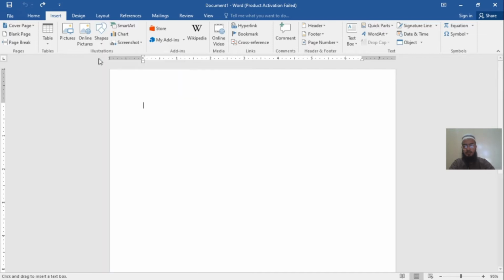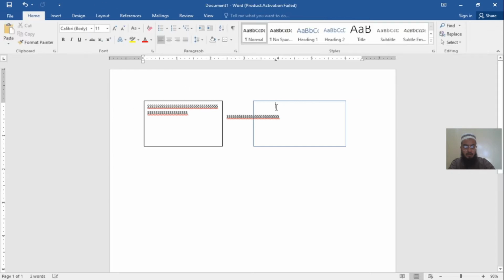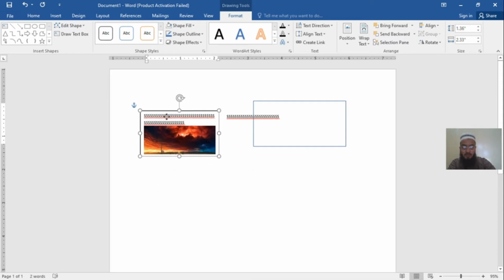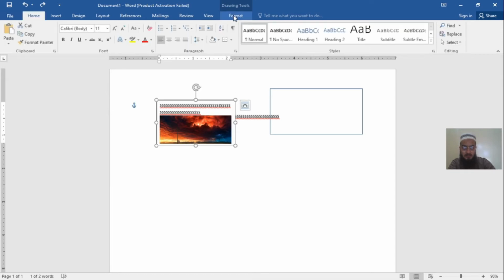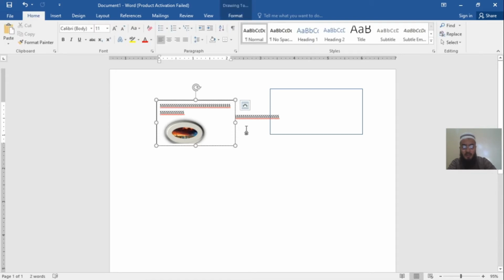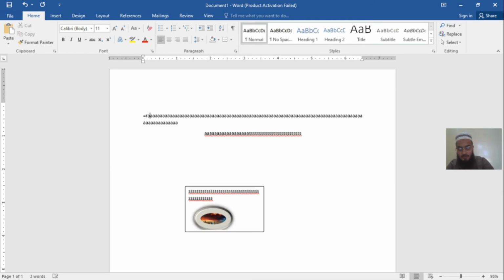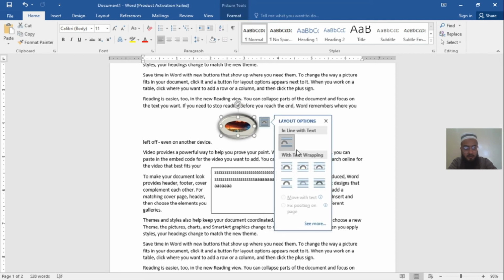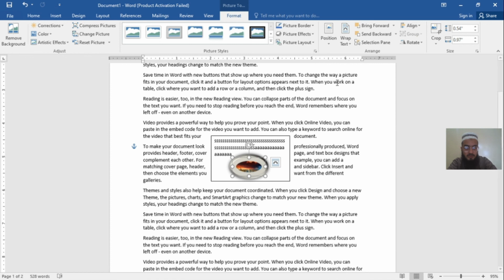Tutorial Ms word free course | Ms office | lecture # 16 | urdu | hindi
difference between text box and shape

how to format shapes

how to set image

convert table to text

how to change direction of text in table cell

how to delete table,

how to format table,

how to design table ,

how to use formatting in ms word,

how to use pre define styles in ms word,

how to give border,

how to show hided formatting,

how to color background of text,

how to learn ms office,

how to use ms office,

how to bold in ms office,

how to italic in ms office,

how to strike through in ms office,

ms office kaisay use karayn,

learn ms office,

ms office sekain,

ms office ma kaam kis tarah kartay hain,

learn free MicroSoft office (WORD , EXCEL , POWER POINT , ACCESS ) from begning to end. And become expert in office work that is really important in today's world.subscribe and press the bell icon to get free course and next free course will be ADOBE PHOTOSHOP CC2019.